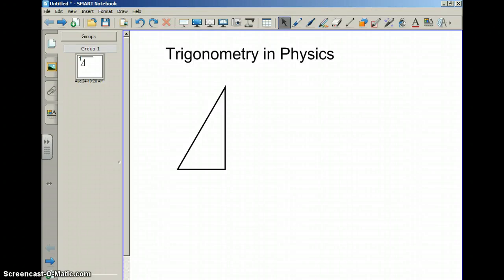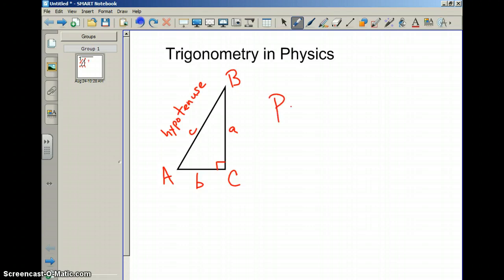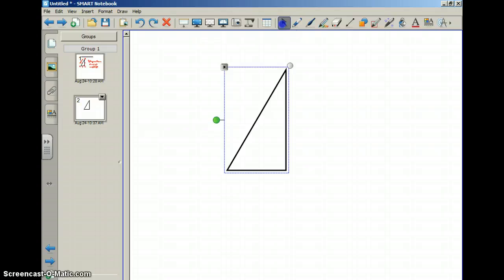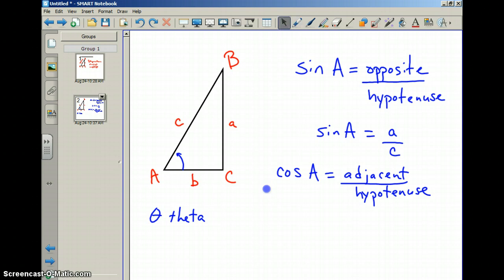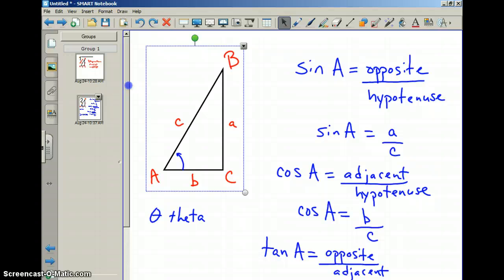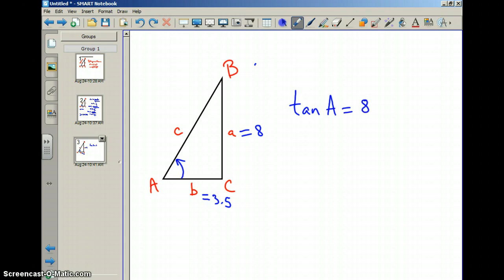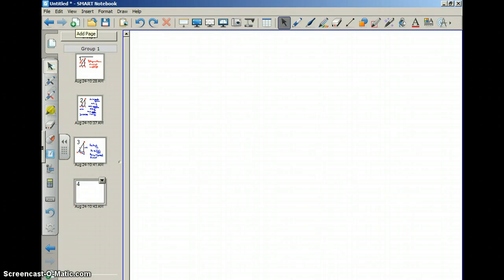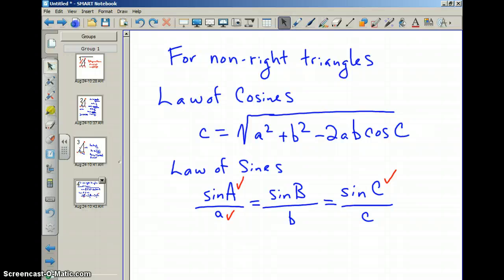Trigonometry in Physics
Introduction to the trigonometric functions commonly used in solving basic physics problems